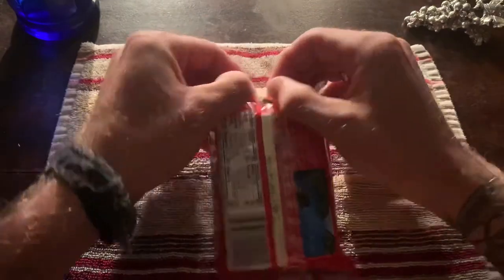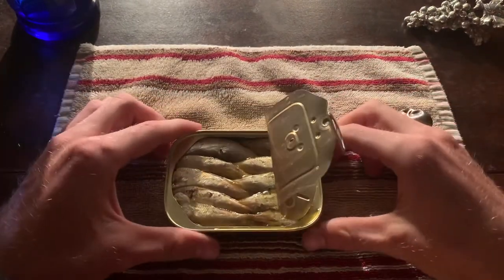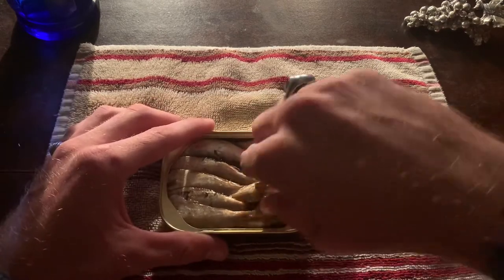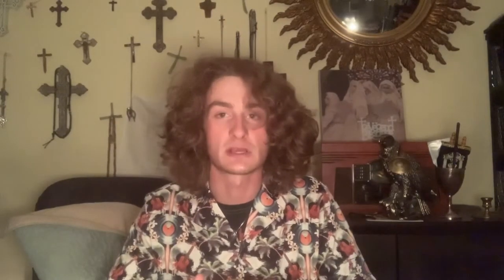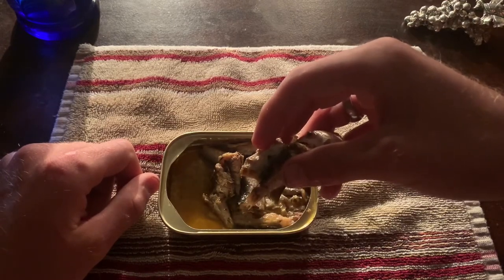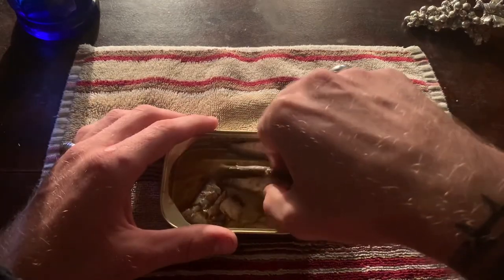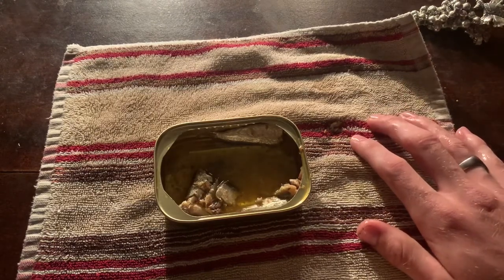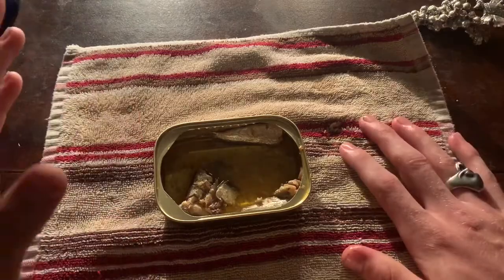King Oscar Sardines in Olive Oil Review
Today we check out King Oscar Sardines in Olive Oil, hope you enjoy. Please remember to like if you found the video worthwhile, and thanks for the support everyone.